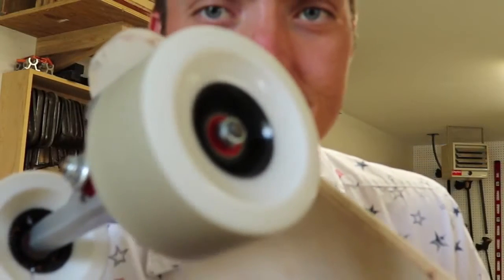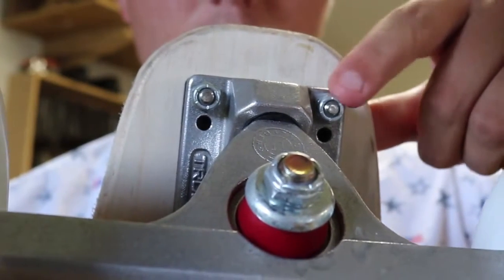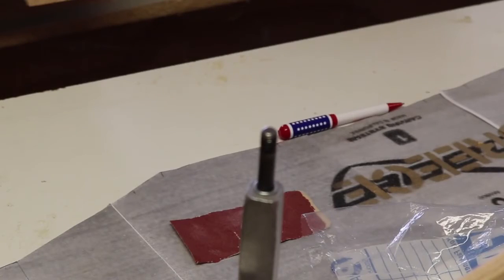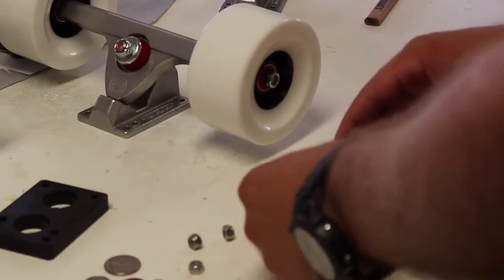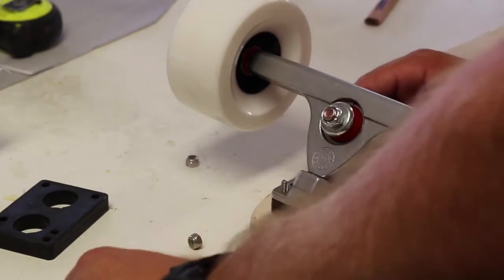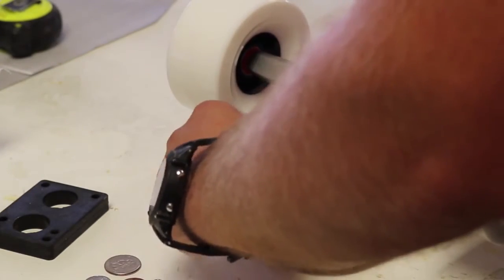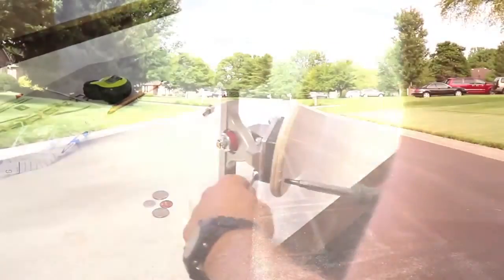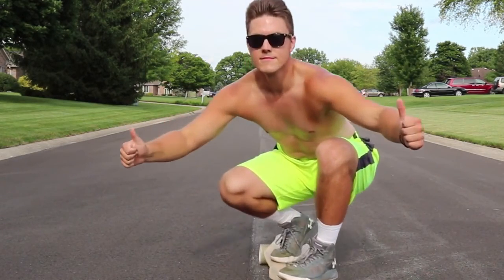How to Mount Trucks, Bearings, and Wheels to a Longboard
Video #3 of Breece Build's tutorial series on how to make an electric skateboard. Step 2: mount all the hardware. Quick video on how I mounted all the hardware to my longboard.